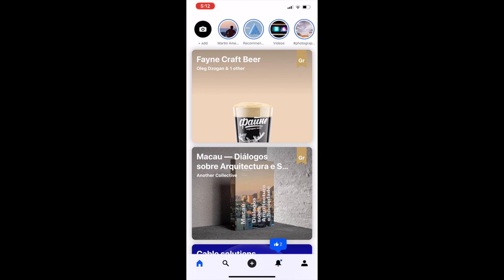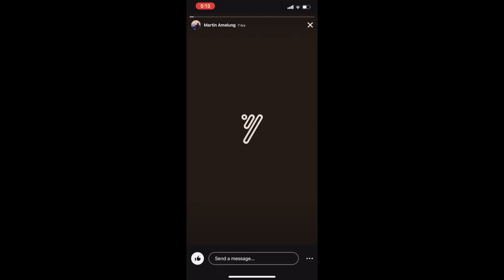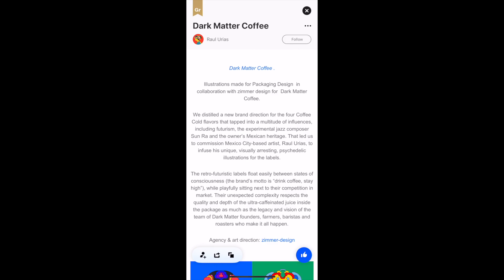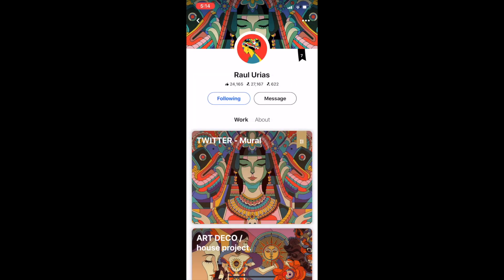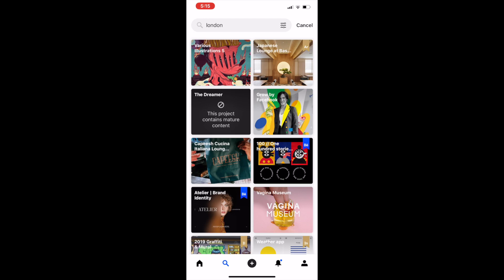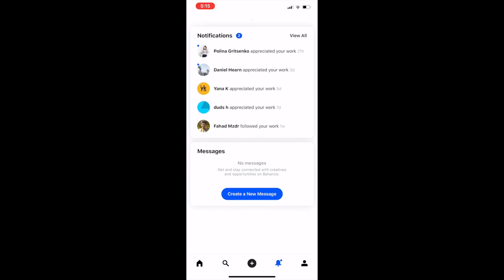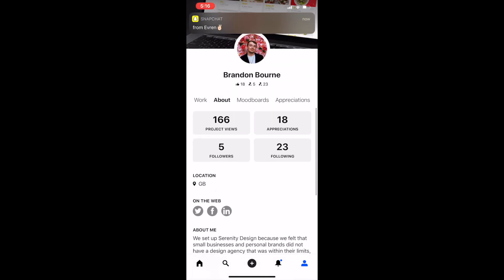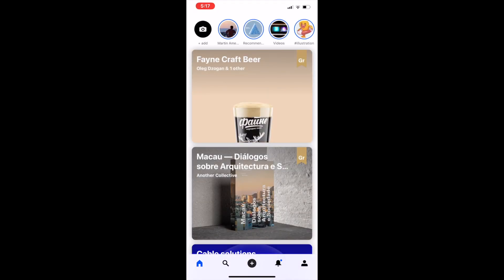How to use Behance - The Social Platform for Designers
Designers love to showcase their work, and a huge part of being a designer is to create your own portfolio and to showcase your work as much as possible. One of those platforms is called Behance, the social platform designed by Adobe! I will be diving into the iOS version of the app, the Android version is very similar, but I will do a more in-depth video about how to create projects using the website version of the platform in the future!